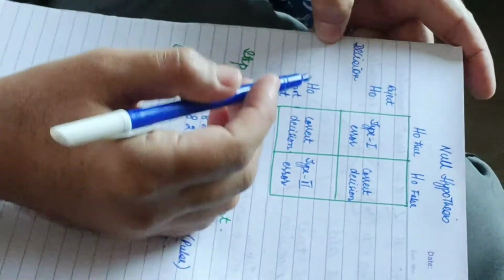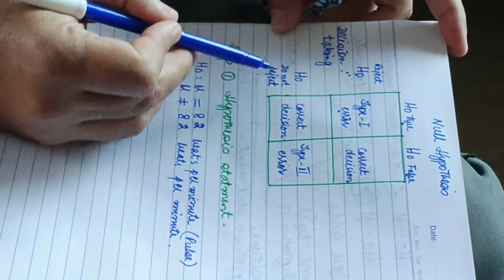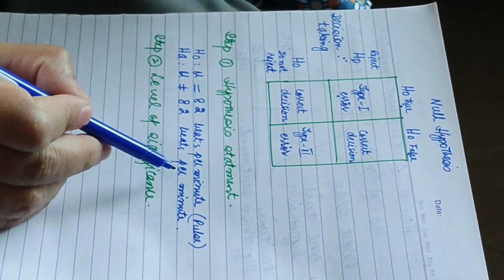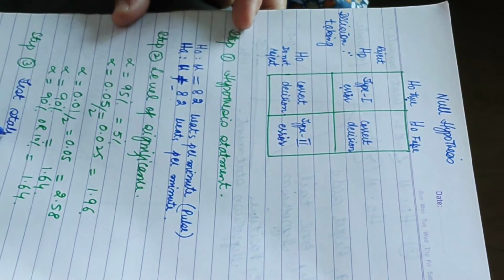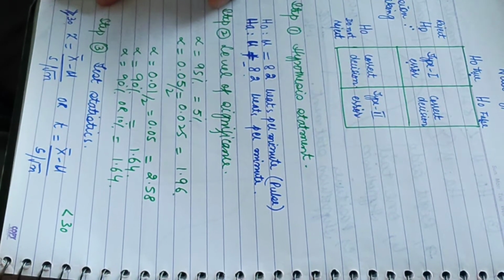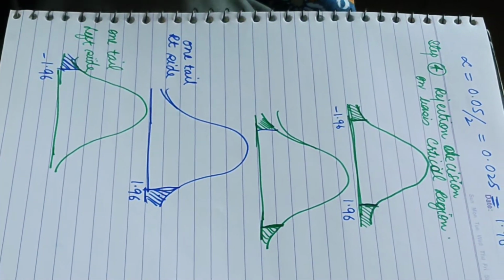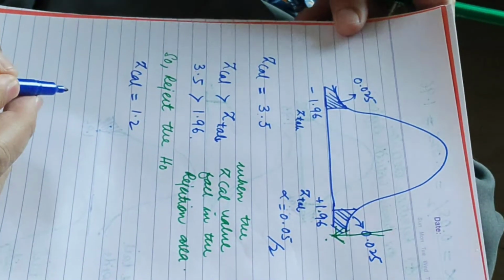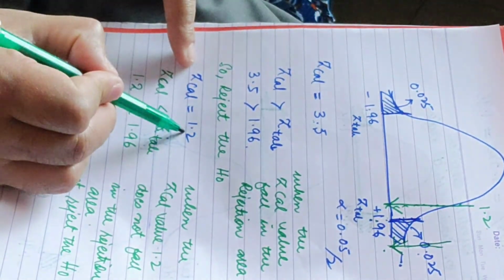Biostatistics lecture 8_B Hypothesis Testing | Null & Alternate Hypothesis | Type-I & Type-II Error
In this video, I discussed the hypothesis_testing, null_and_alternate hypothesis and one_or_two_tail hypothesis.

Whats is a hypothesis?
Hypothesis testing is an act in statistics whereby an analyst tests an assumption regarding a population parameter. The methodology employed by the analyst depends on the nature of the data used and the reason for the analysis.

Hypothesis testing is used to assess the plausibility of a hypothesis by using sample data. Such data may come from a larger population, or from a data-generating process. The word "population" will be used for both of these cases in the following descriptions.
The actual test begins by considering two hypotheses. They are called the null hypothesis and the alternative hypothesis. These hypotheses contain opposing viewpoints.

H0: The null hypothesis: It is a statement of no difference between sample means or proportions or no difference between a sample mean or proportion and a population means or proportion. In other words, the difference equals 0.

Ha: The alternative hypothesis: It is a claim about the population that is contradictory to H0 and what we conclude when we reject H0.

Since the null and alternative hypotheses are contradictory, you must examine evidence to decide if you have enough evidence to reject the null hypothesis or not. The evidence is in the form of sample data.

After you have determined which hypothesis the sample supports, you make a decision. There are two options for a decision. They are “reject H0” if the sample information favors the alternative hypothesis or “do not reject H0” or “decline to reject H0” if the sample information is insufficient to reject the null hypothesis.

Mathematical Symbols Used in H0 and Ha

H0
Ha
Equal to =
Not Equal to #
greater and equal to
Lesser and equal to
greater than
lesser than

05 steps process for the Hypothesis Testing to solve the examples.

Step 01. Hypothesis Statement
Step 02. Level of significance
Step 03. Test statistics formula
Step 04. Decision Making or Critical Region
Step 05. Result Statment or Interpretation